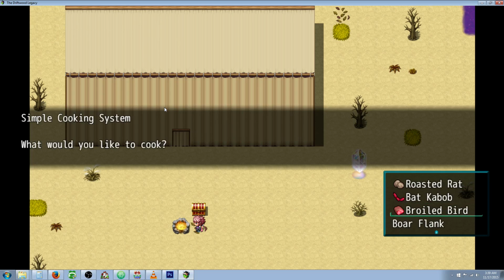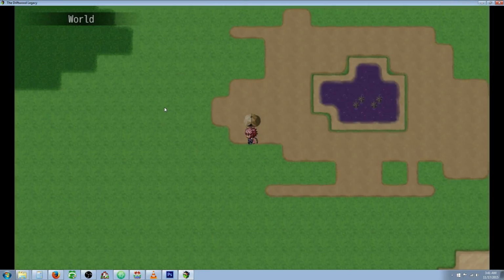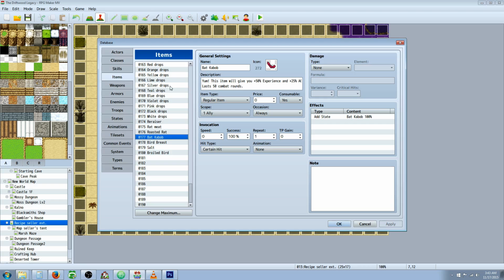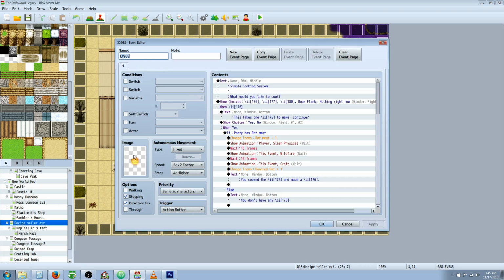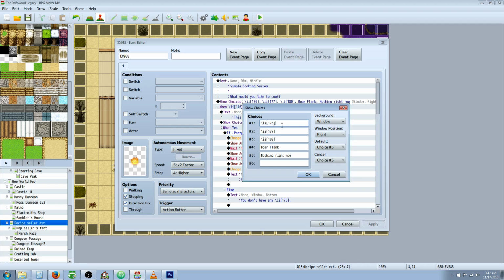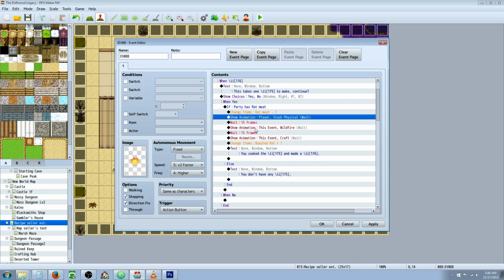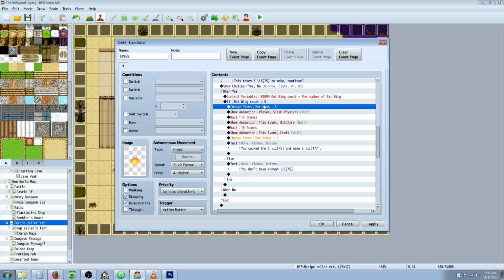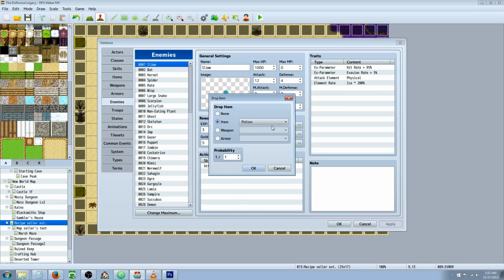RPG Maker MV Simple Cooking System Tutorial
Hello everyone, in this special request RPG Maker MV tutorial I will show you how to put together a simple cooking crafting system. In this video you will learn how to create an event that checks for items and removes them and then awards them. I illustrate how to create states that will last for different durations, how to create raw material items and create items that award buff states. :)

---Yanfly's website (Core engine and message core downloads)